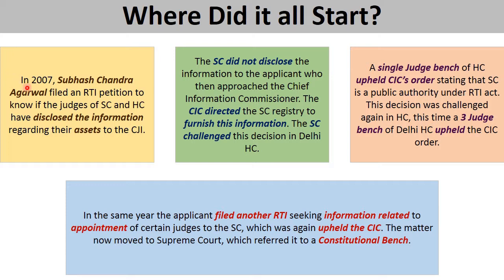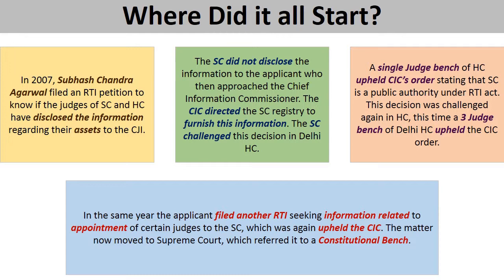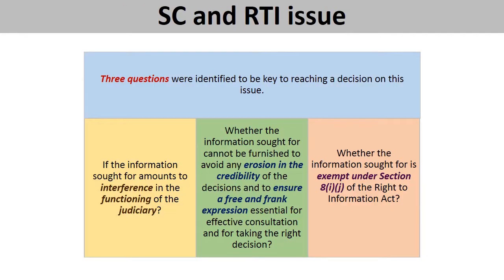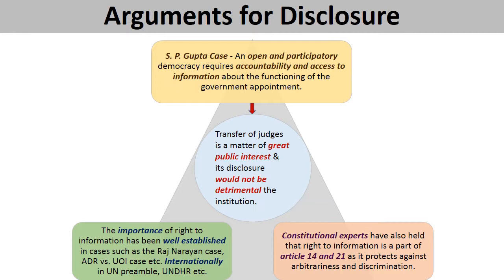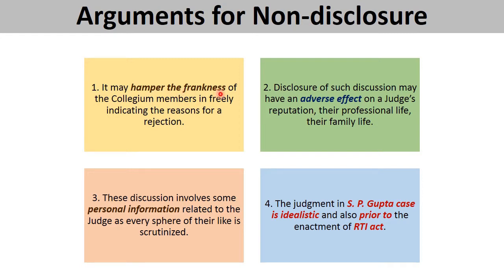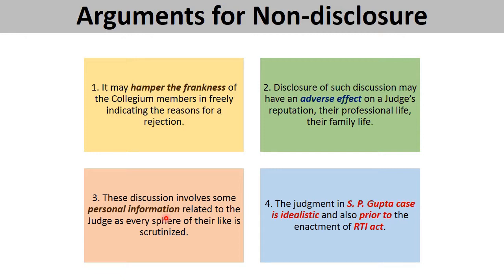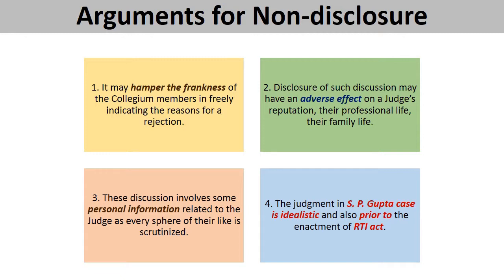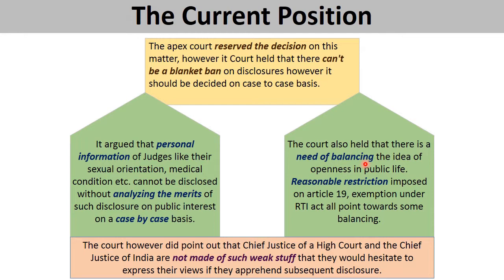Supreme Court - RTI issue.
This video deals with the latest issue related to application of RTI act on the Supreme Court. The origin of the matter has been discussed along with the arguments in support and against such a measure. The current position of the court has been discussed as well.

The court however has reserved its decision and when the full judgement is out, it will be discussed in detail.